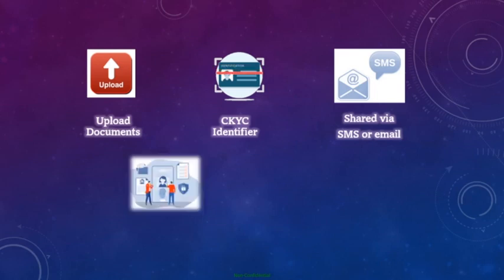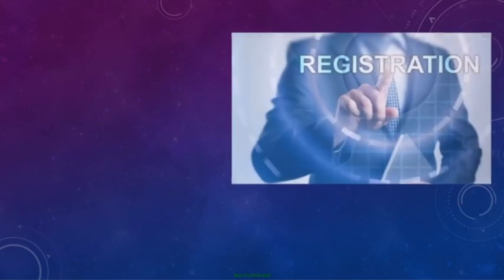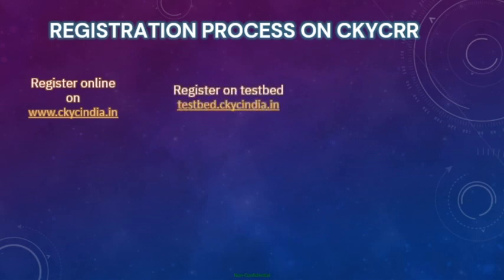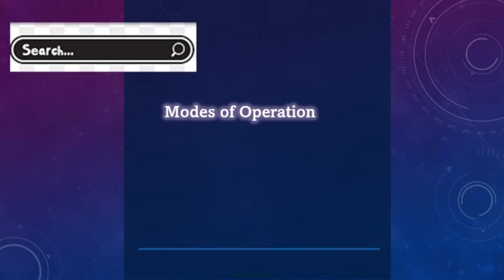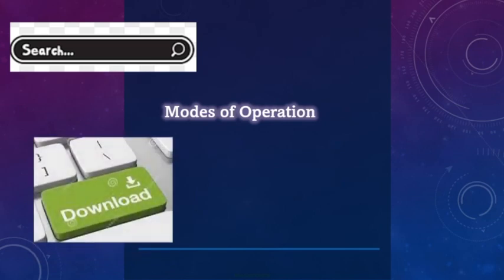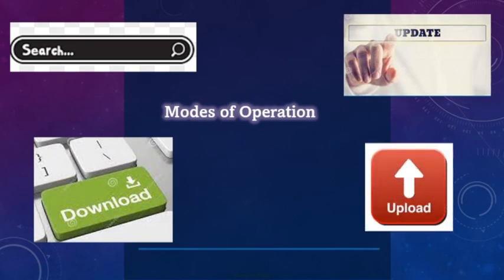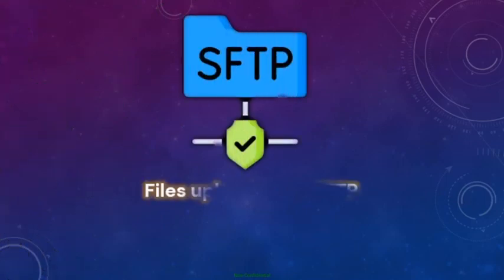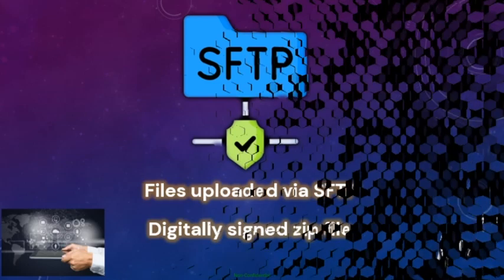Central KYC Records Registry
Central KYC Records Registry Updates

The Central KYC Records Registry (CKYCR) updates its wordings periodically to ensure clarity, compliance, and alignment with evolving regulations and industry standards. These updates may encompass changes in terminology, clarification of definitions, inclusion of new data fields, or adjustments to disclosure requirements. Additionally, the CKYCR may issue guidance documents or notifications to stakeholders regarding these updates to facilitate smooth implementation and understanding across the financial ecosystem. These efforts aim to enhance the effectiveness of KYC processes, mitigate risks, and promote integrity in the financial system.